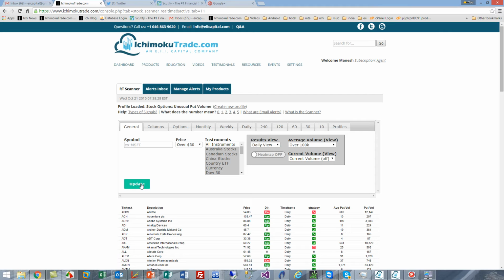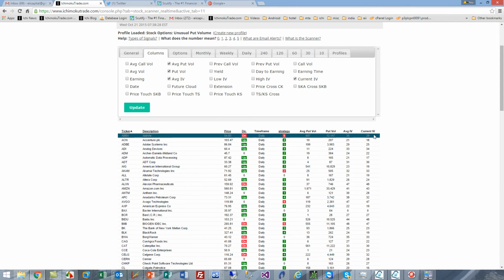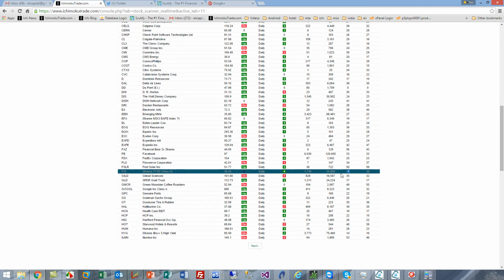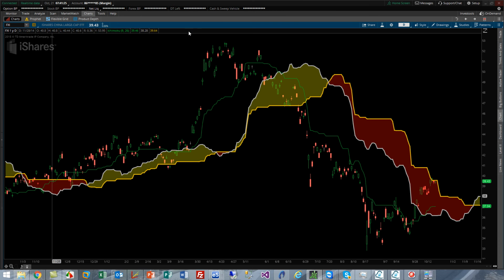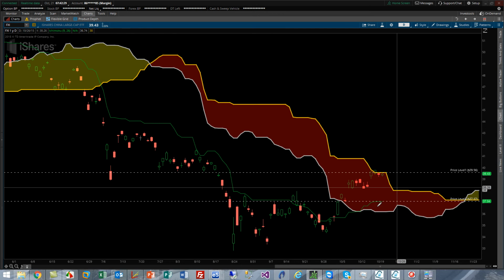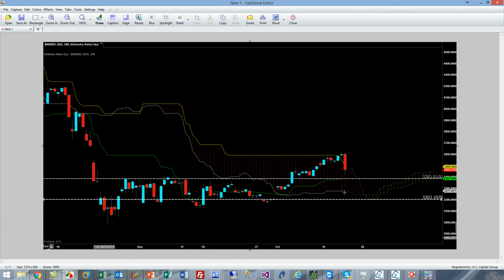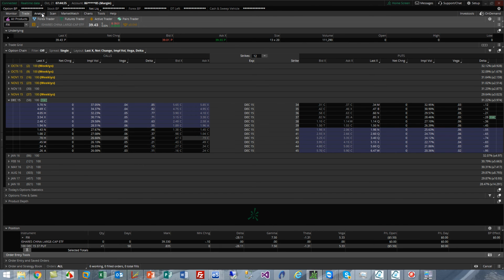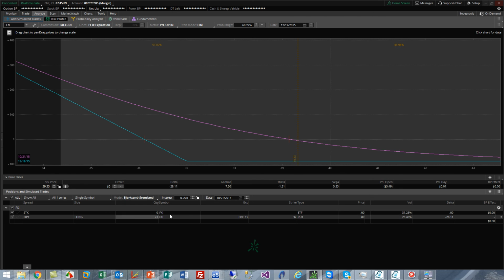How to take advantage of Unusual Put Volume: Live Trade on FXI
How to take advantage of Unusual Put Volume: Live Trade on FXI.   Many people use unusual put volume for day trading options.   Why short term?  Why not for swing trading?  In this trade review, we are going to step you through on how to use unusual put volume the correct way a trader should. World wide leaders with the Ichimoku indicators Risk Disclaimer Futures and forex trading contains substantial risk and is not for every investor. An investor could
future results.